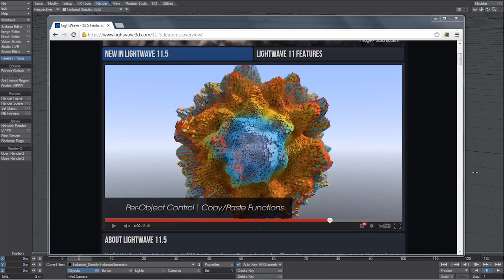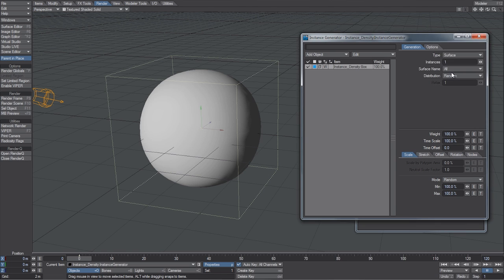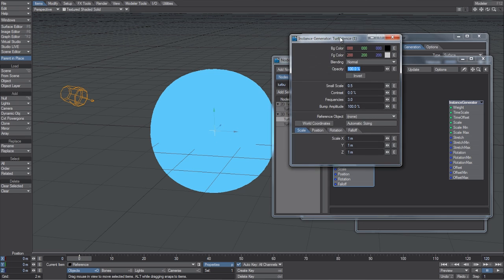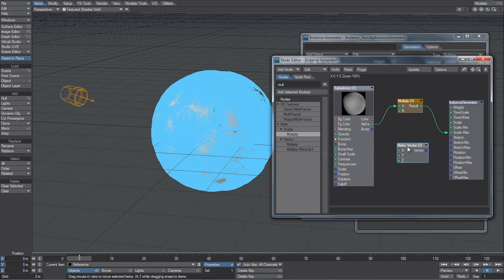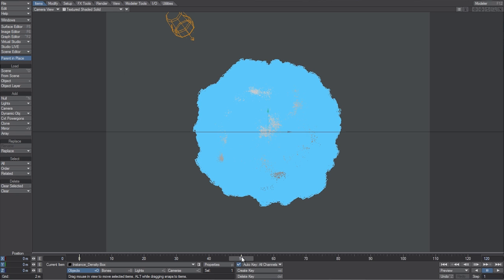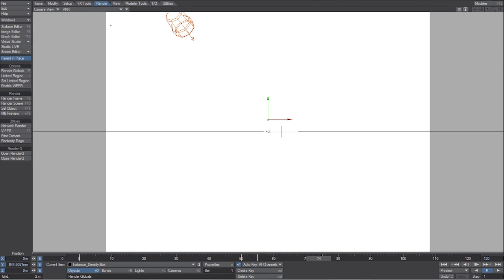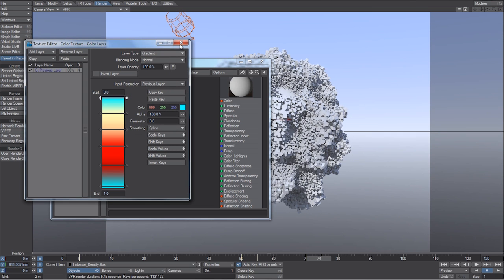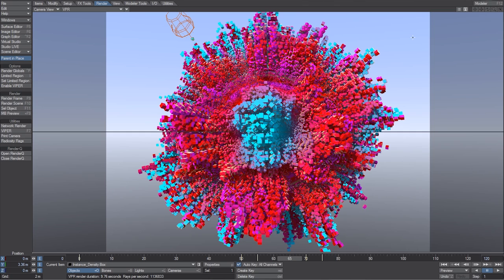LightWave 11.5 Instancing - Abstract Tutorial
In this tutorial, Cody Burke shows us how to re-create one of the Instancing effects shown in the LightWave 11.5 reel. He'll talk about how to control instances with nodes.